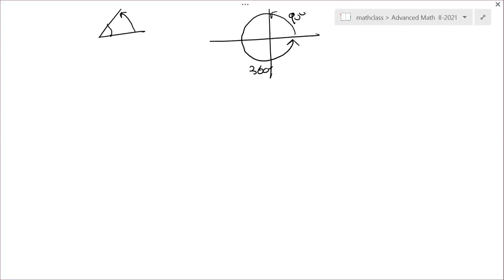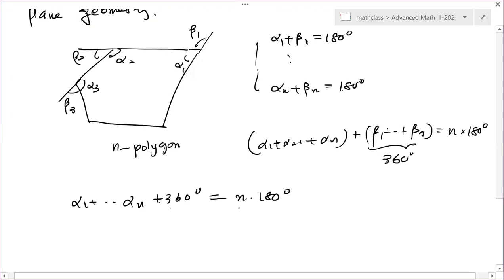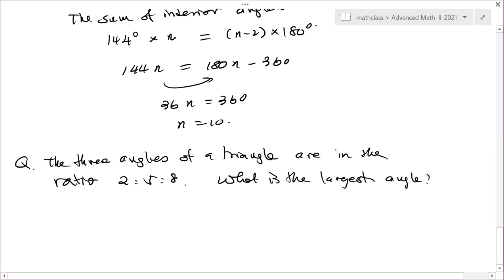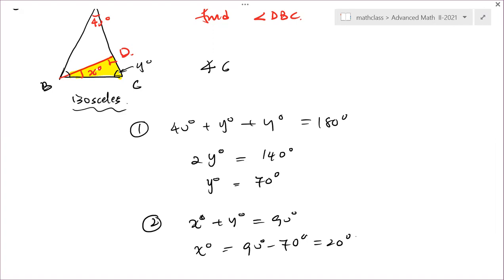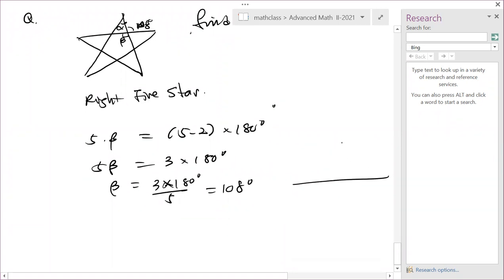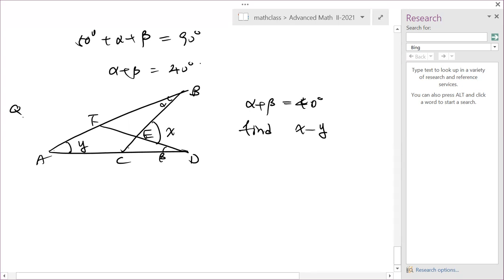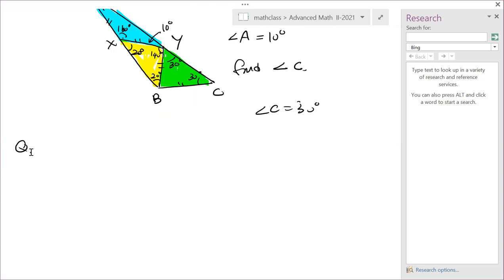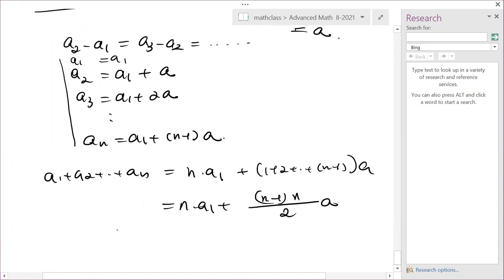Advanced Math II Chapter 16 Angles in Polygons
This is the 2nd part of  Advanced Math Class. It covers geometry and probability. For more details, visit